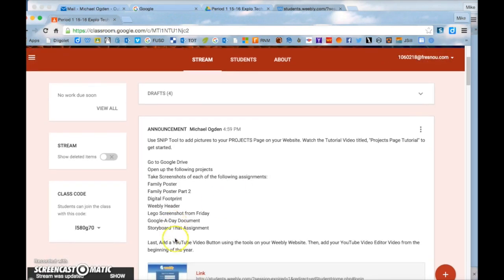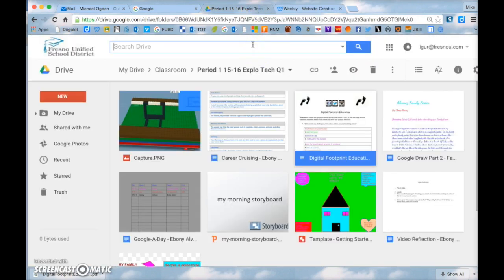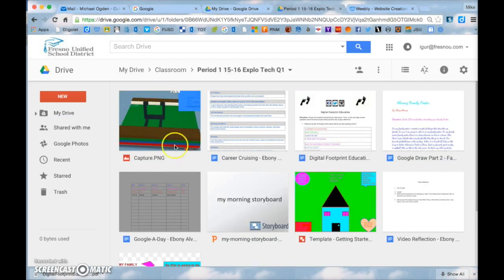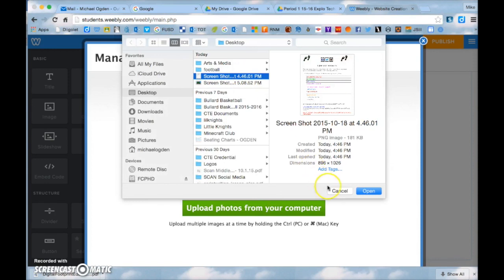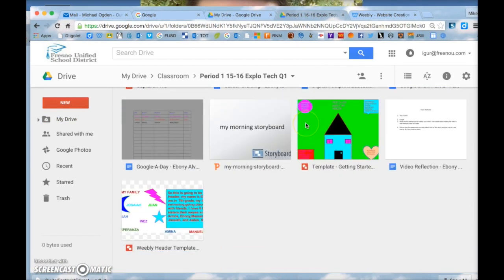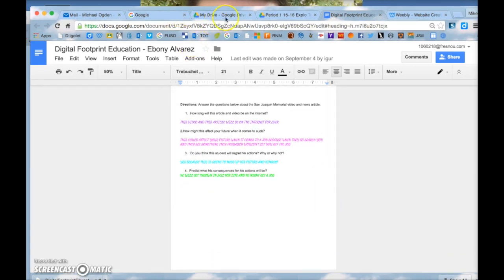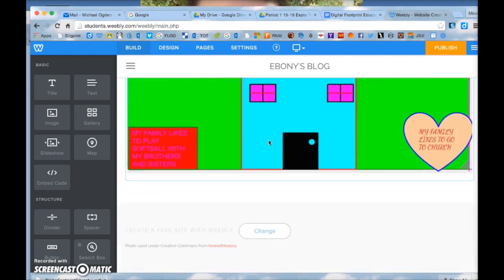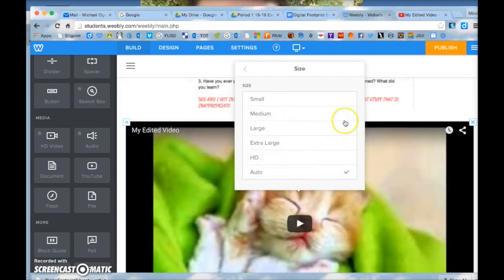Projects Page Tutorial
This video is about Projects Page Tutorial